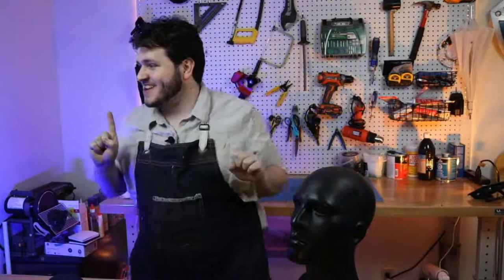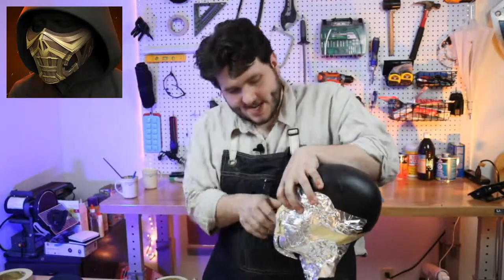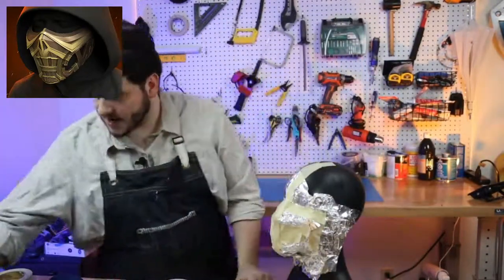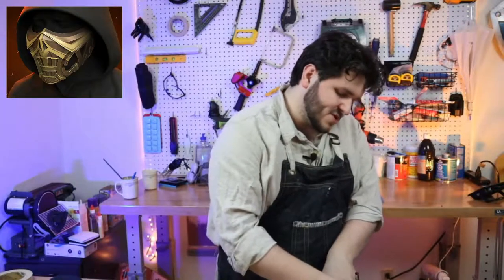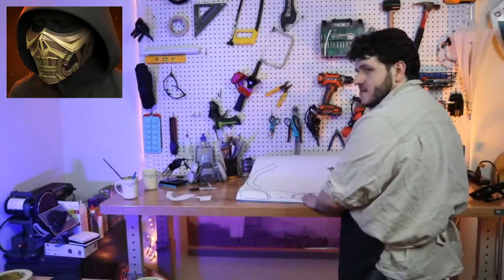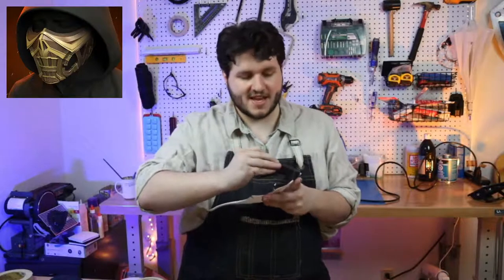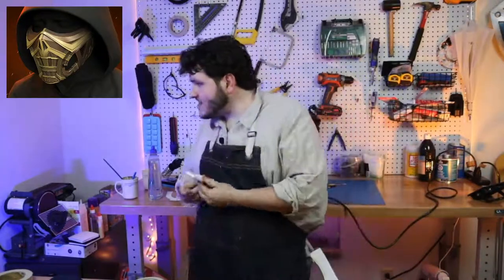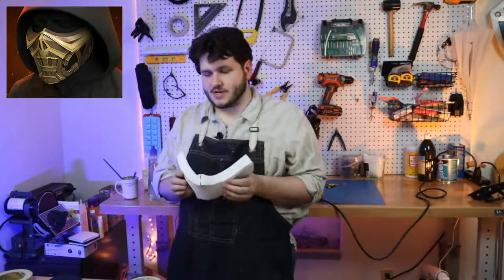Live Build: Scorpion Mask Mortal Kombat (2021)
The newest live build! Join us as we go full hack 'n' slash on Scorpion's new mask from the upcoming moving.

Etsy Store

Tools:

My Favorite Heat Gun

Dremel Starter Kit

Retractable Blade Box Cutter

Xacto Knife

Knife Sharpener

Self-healing Mat

Materials:

Kwik Seal Silicone Caulk

Matte Mod Podge

Silver Rub n Buff

Bulk Foam Brushes

Gun Metal Plastidip

Pack of 6 Gun Metal Plastidip

DAP Weldwood Contact Cement

Silver Sharpies